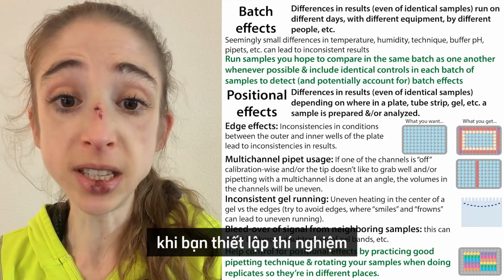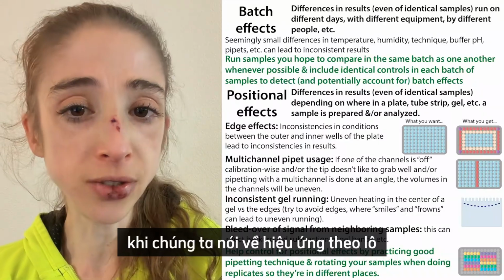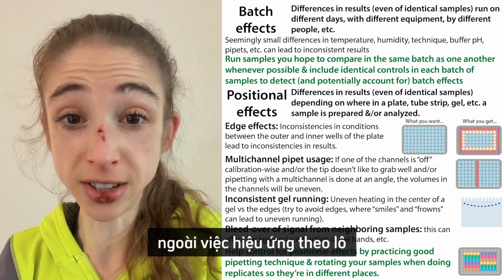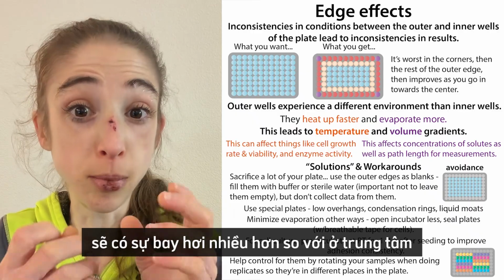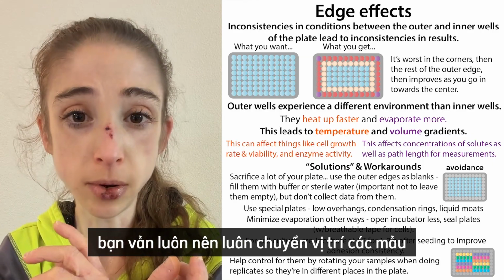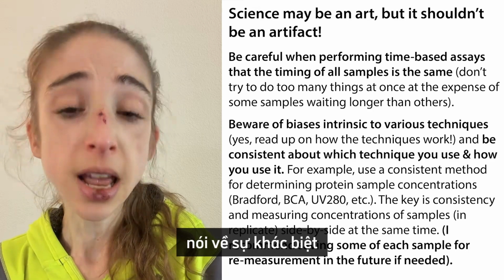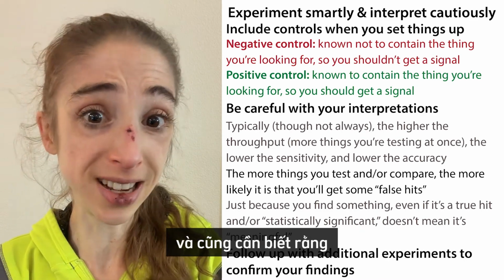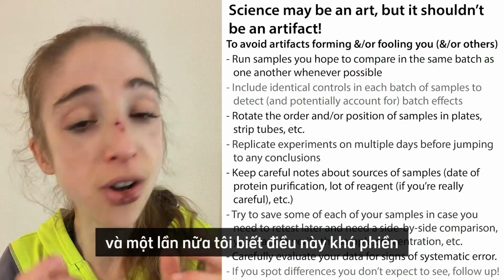Batch Effect & Edge Effect: Vì Sao Thí Nghiệm Không Tái Lặp?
Phần lớn vấn đề “không tái lặp được” trong khoa học không phải do gian lận.

Mà là do thiết kế thí nghiệm kém và các sai số hệ thống như batch effect, edge effect, và position effect.

Trong video này, Tiến sĩ Brianna Bibel phân tích:

– Batch effect (hiệu ứng theo lô)
– Edge effect trong plate 96 giếng
– Sai lệch vị trí khi chạy gel
– Lỗi pipet đa kênh
– Sai số khi đo nồng độ protein (Bradford vs BCA vs UV280)
– Sự khác biệt giữa technical replicates và biological replicates
– Vì sao statistical significance không đồng nghĩa với giá trị thực tế

Nếu bạn làm việc trong:

– Sinh học phân tử
– Hóa sinh
– Protein assay
– ELISA
– Phòng thí nghiệm nghiên cứu

Thì việc hiểu rõ các sai số này sẽ giúp bạn tránh dữ liệu sai lệch trước khi công bố. Thiết kế thí nghiệm quyết định độ tin cậy của dữ liệu.